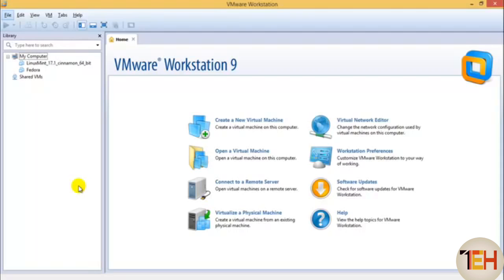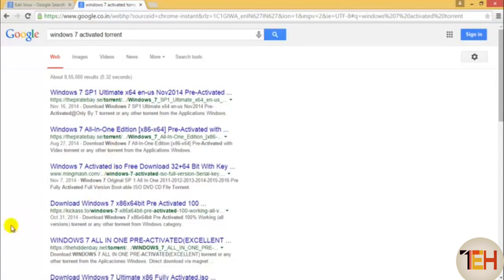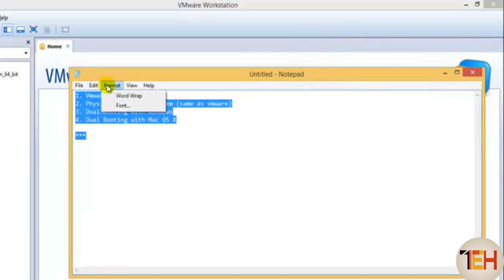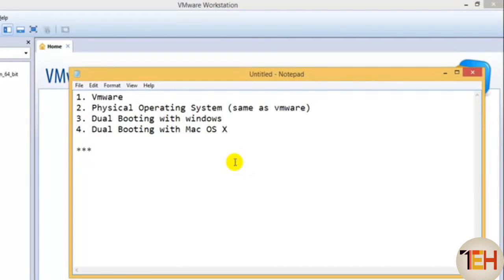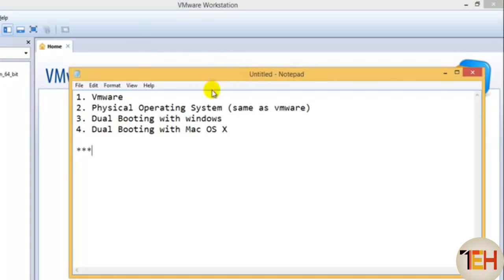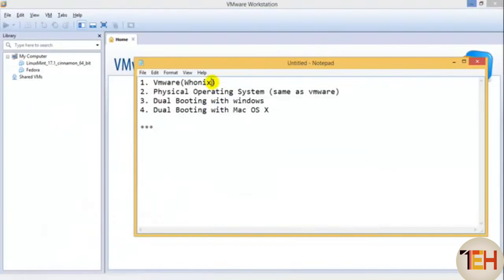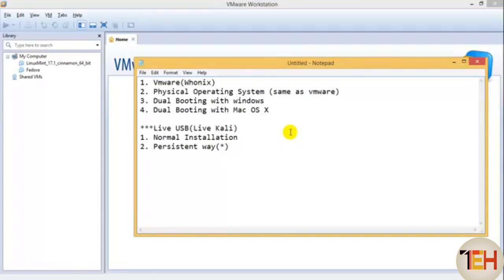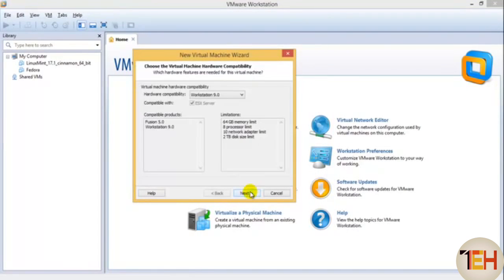Lesson no 4 :- Installing And Configuration Operating System Part 2 - 1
hii this is faraz here and wellcome to over channel here you will get vieos about technology and many more